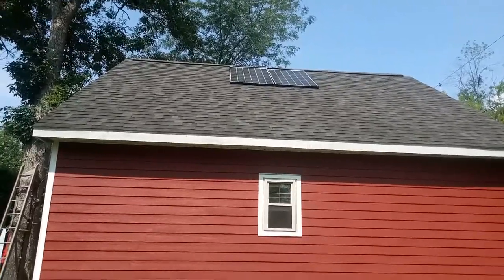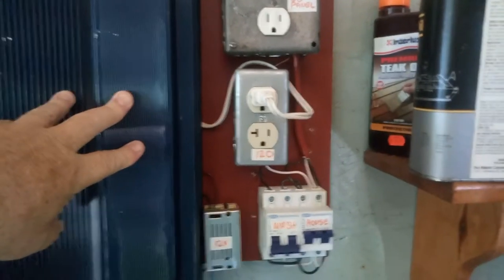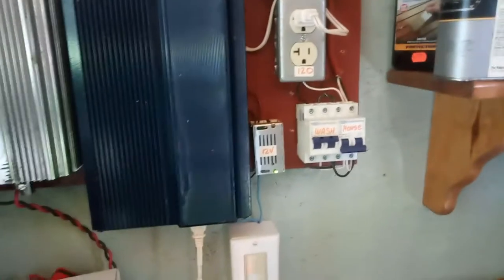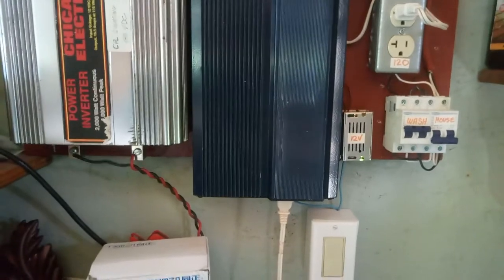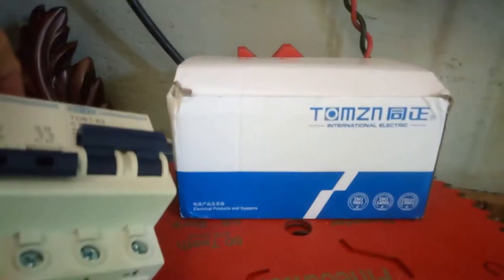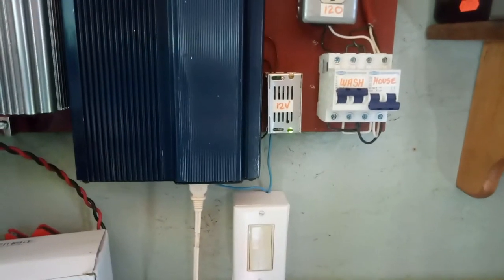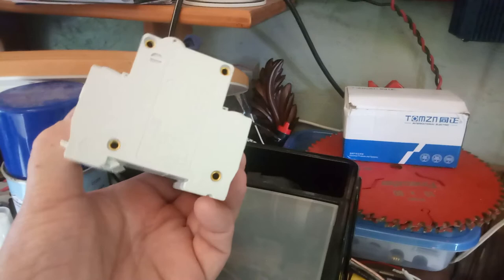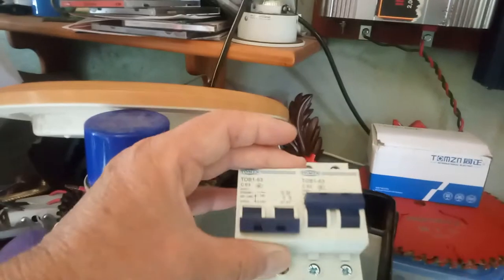TOMZN Manual Transfer Switch TOB1-63 Switching Panels Parallel to Series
Just a quick review of this 63A manual transfer switch and my control panel. 120V DC in series for washing clothes with no batteries or in parallel for providing additional house 60V DC power. This takes a din mounting rail. There is no other way to mount it. Mounting rail is not provided so order one.
The garage is 125 feet from the house array thru #12 wire so there is some voltage drop.